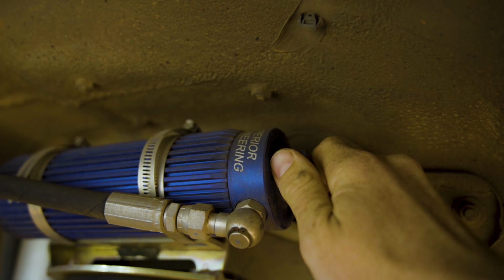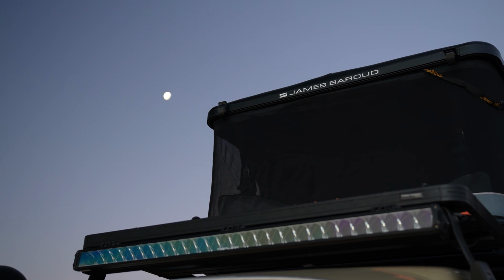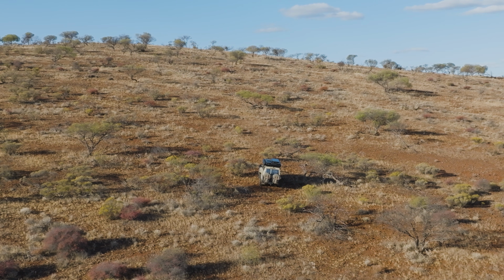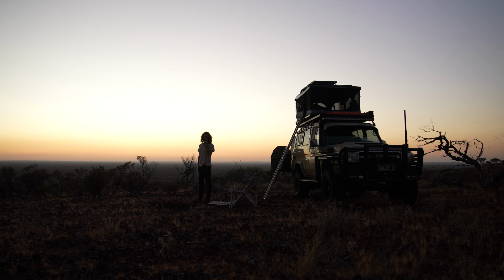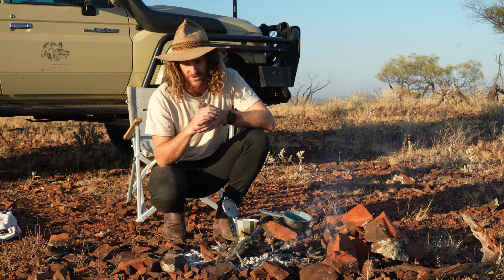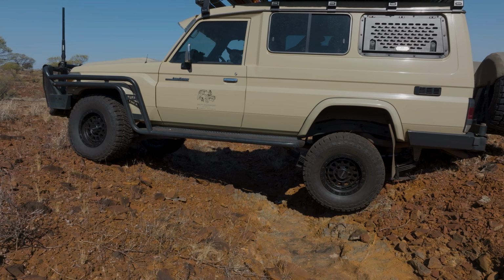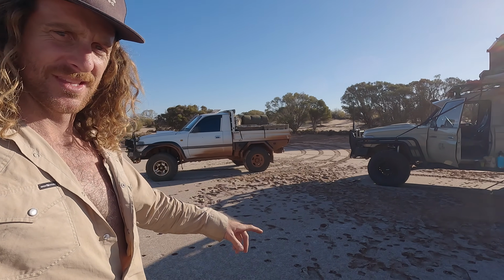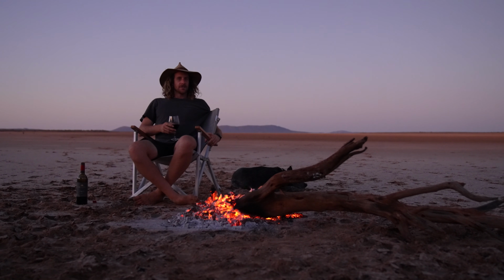Re-Build or Buy New?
The dilemma of selling the car you've built and love to start from scratch with a new car that you don't trust or spend 1/3 the money and just give your old trusty bus a makeover?

What's your thoughts?